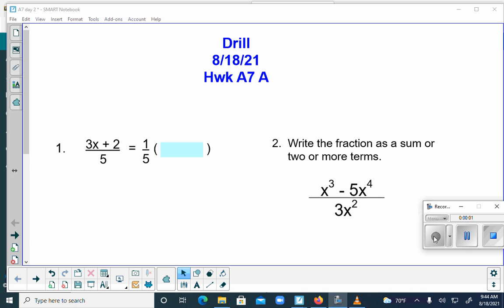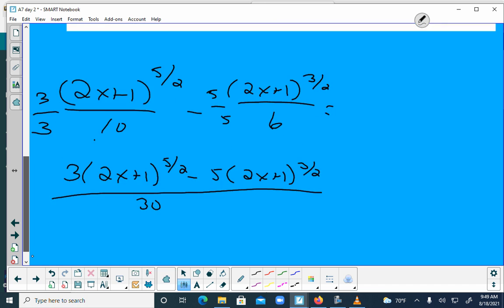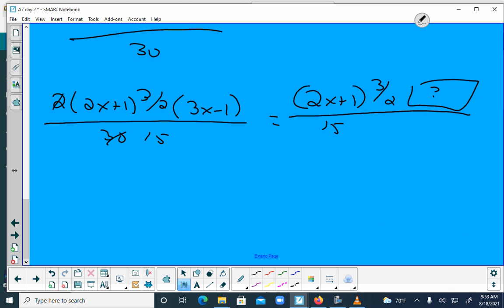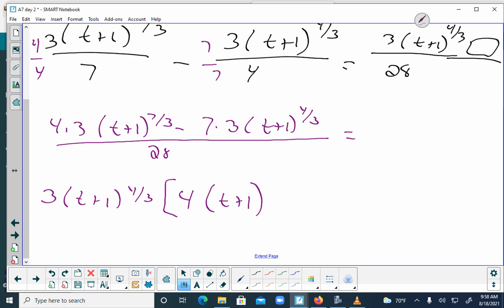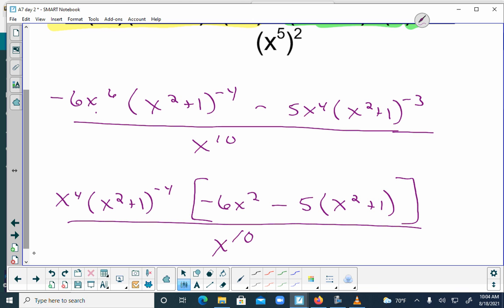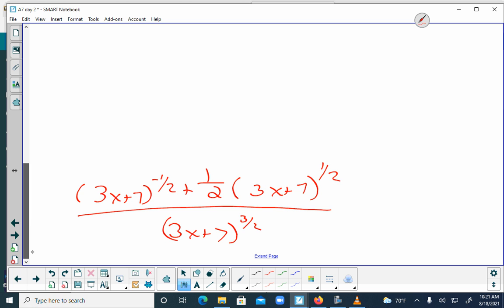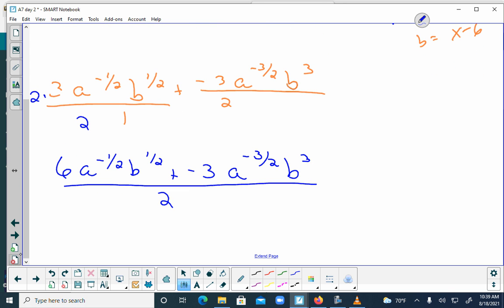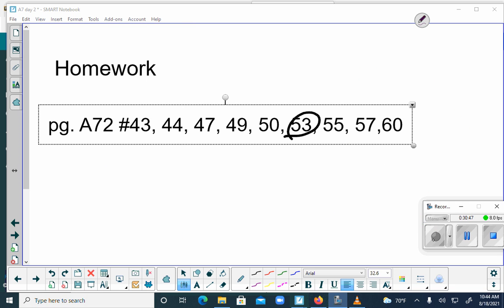A.7 Algebra of Calculus Day Two